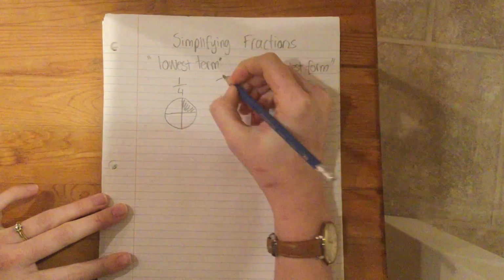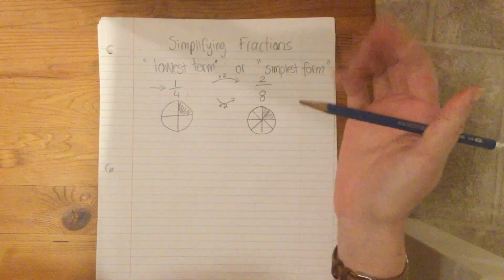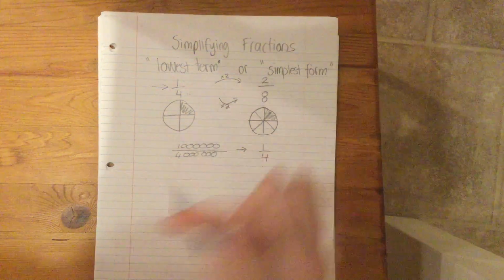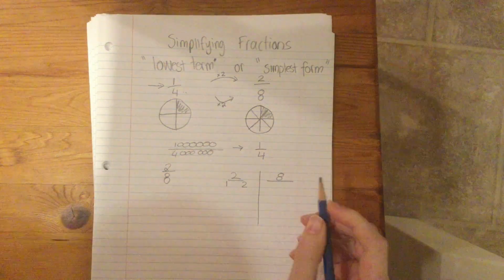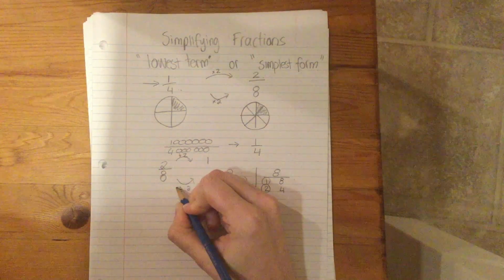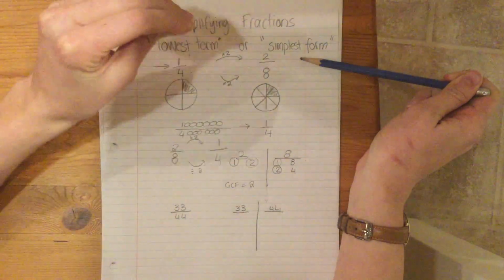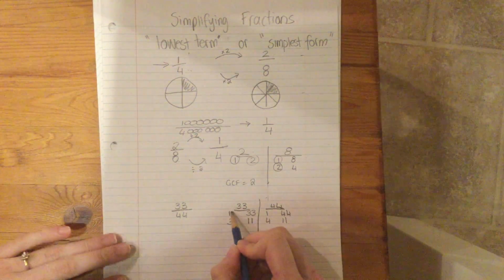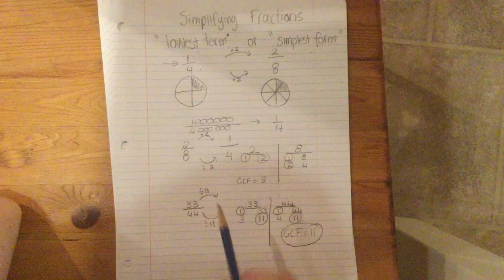Simplifying Fractions to Lowest Terms (or Reduced Forms)